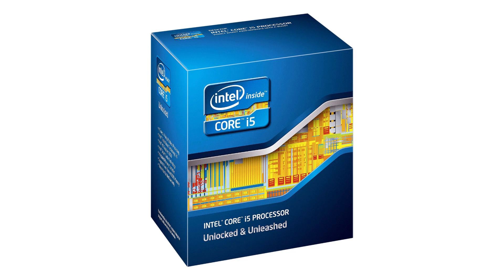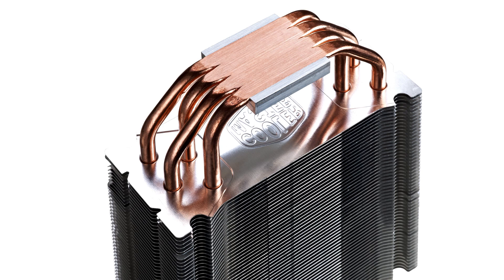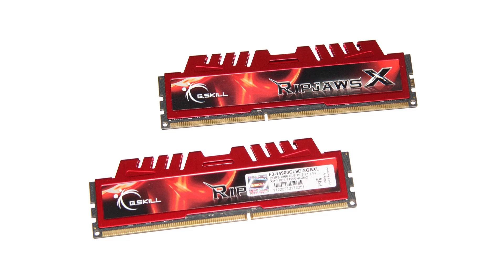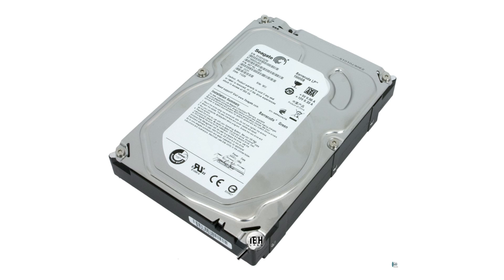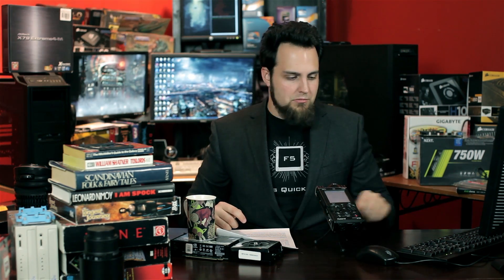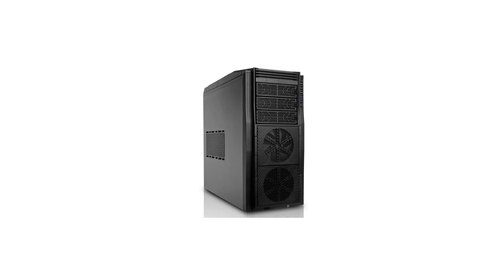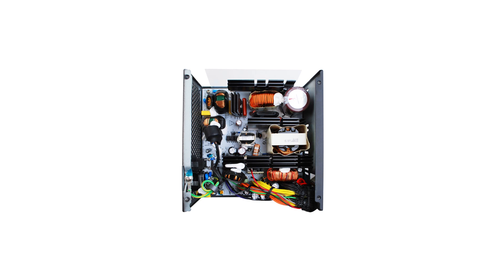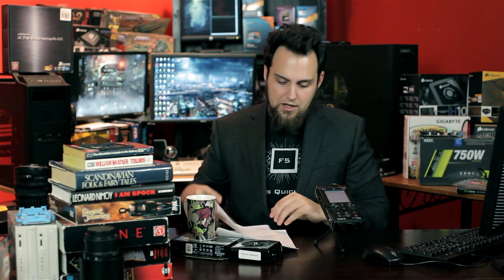Build the Best PC for Under $1300 - September 2012